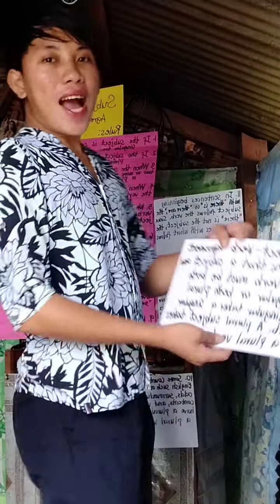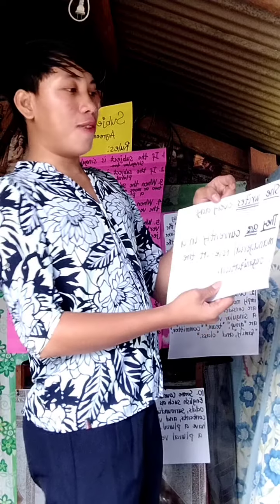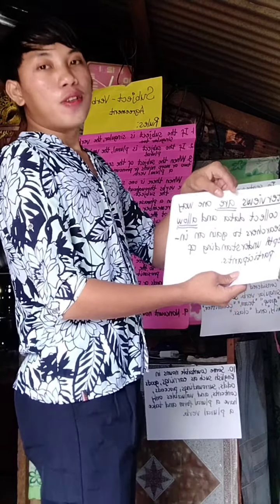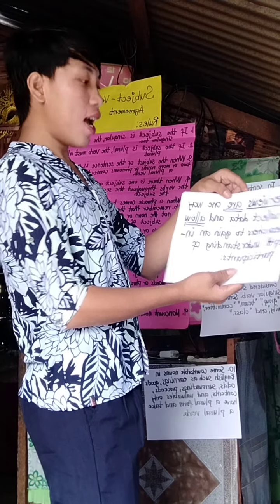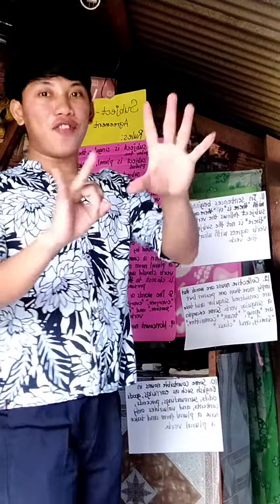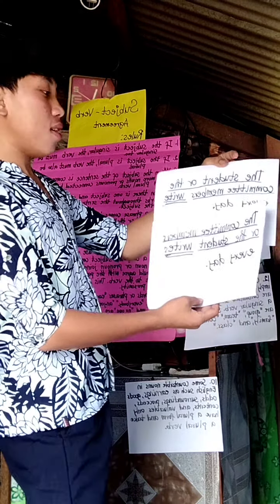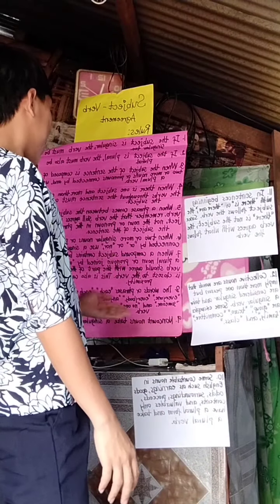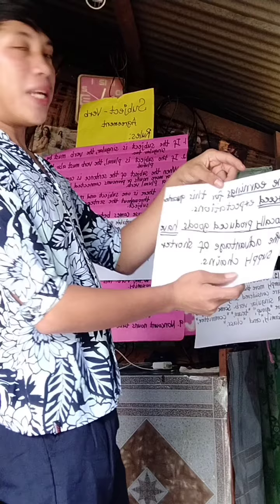𝙼𝙸𝙲𝚁𝙾 𝙳𝙴𝙼𝙾 𝚃𝙴𝙰𝙲𝙷𝙸𝙽𝙶😊 (𝙳𝙴𝙳𝚄𝙲𝚃𝙸𝚅𝙴 𝙰𝙿𝙿𝚁𝙾𝙰𝙲𝙷) 𝙵𝙾𝚁 𝙴𝙳𝚄𝙲𝙰𝚃𝙸𝙾𝙽𝙰𝙻 𝙿𝚄𝚁𝙿𝙾𝚂𝙴𝚂 𝙾𝙽𝙻𝚈! 𝙳𝙴𝙳𝚄𝙲𝚃𝙸𝚅𝙴 𝙰𝙿𝙿𝚁𝙾𝙰𝙲𝙷